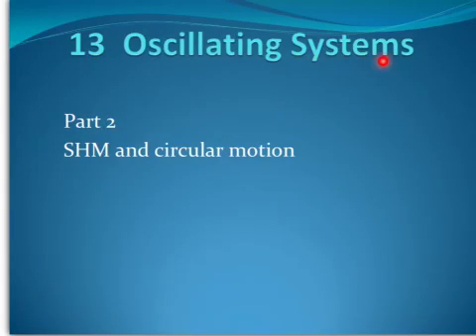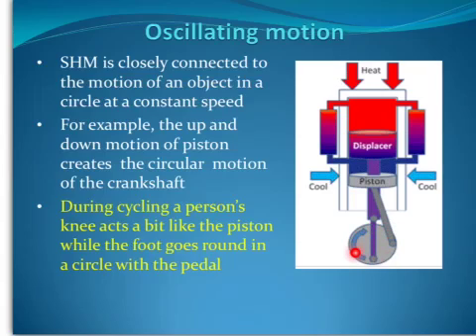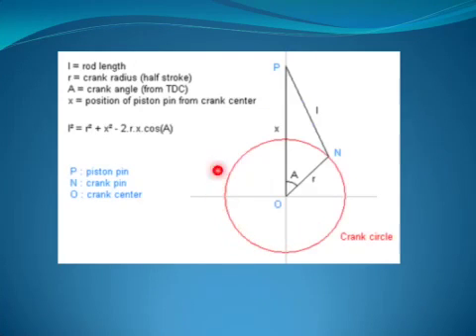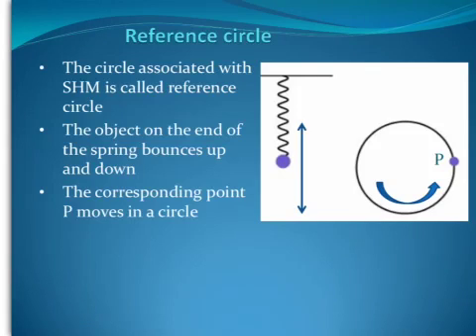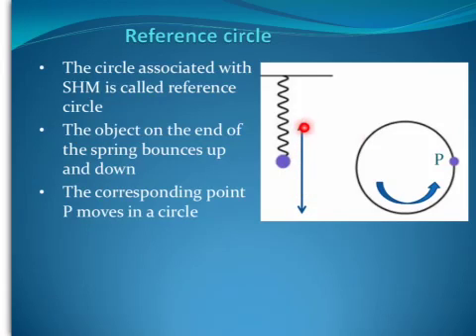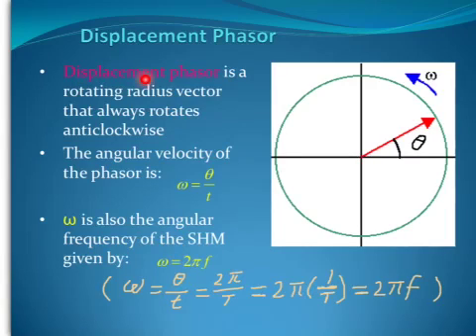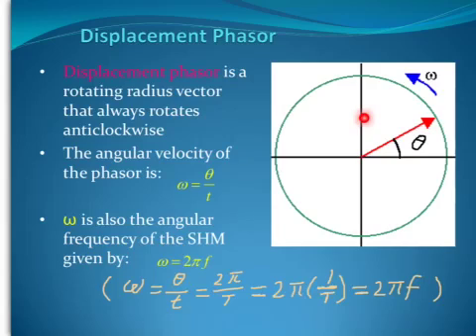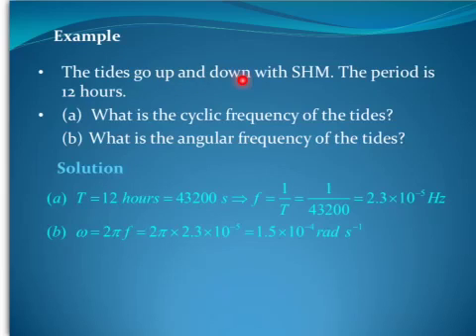L3 - Mechanical Systems - 13 Oscillating systems-2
13 Oscillating systems-2